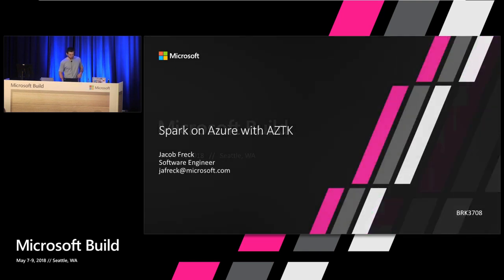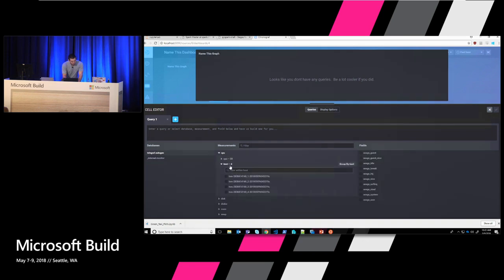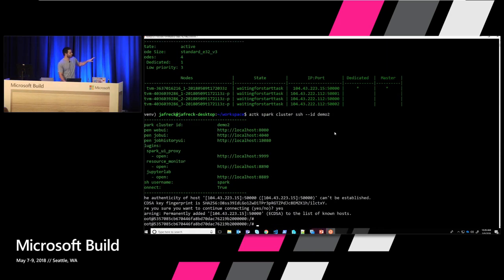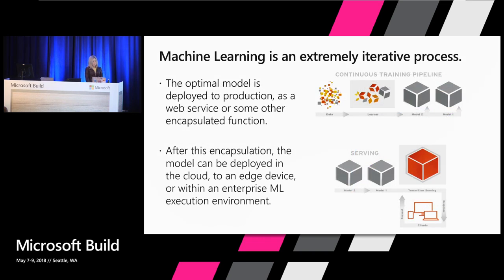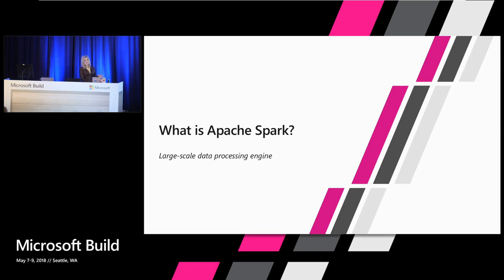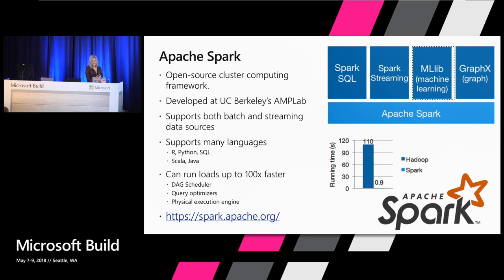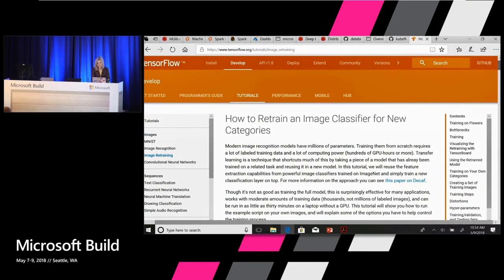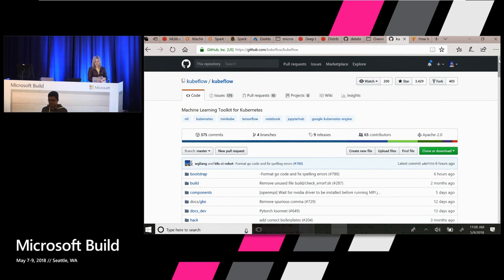Microsoft Build 2018 Machine learning at scale